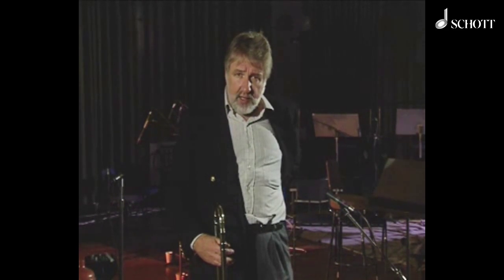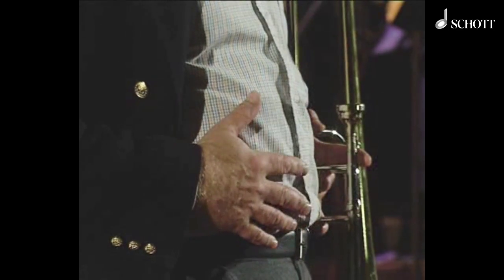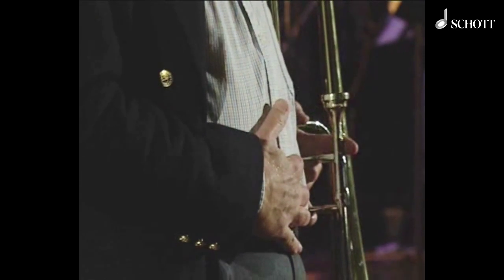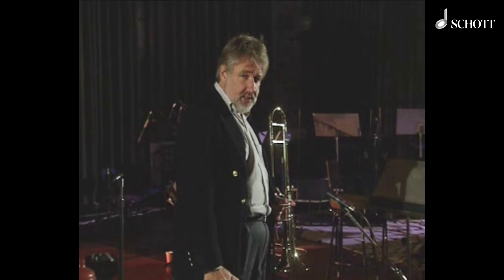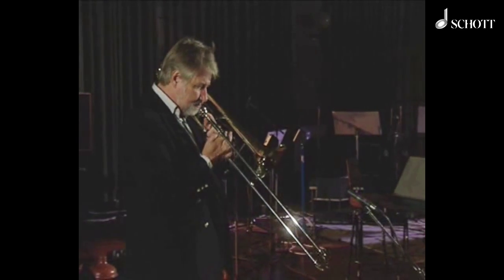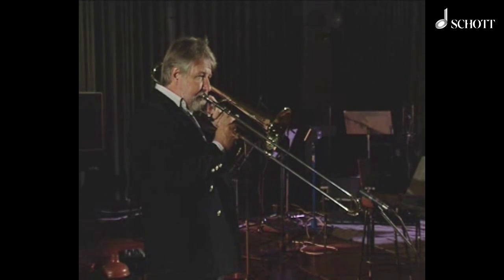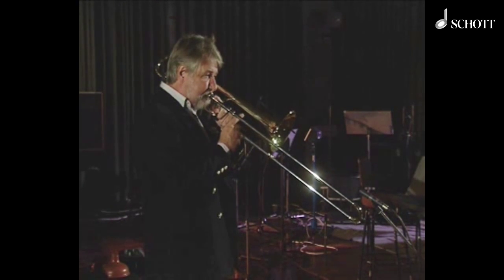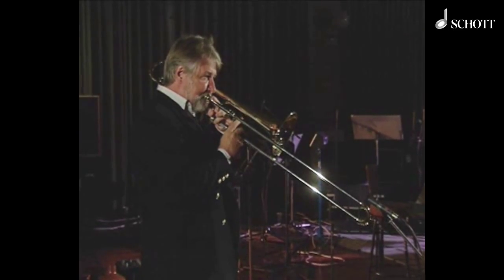1. Breathing - Jiggs Whigham's Jazz Trombone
Internationally-renowned jazz trombone player, director/conductor and master teacher Jiggs Whigham shares his experience and expertise with trombone and jazz enthusiasts. For intermediate to advanced players, this book offers a fascinating insight into the professional world of trombone playing.

Featuring the BBC Big Band, the audio tracks provide the opportunity to listen to and play along with some of the finest musicians in the world.

In these videos Jiggs demonstrates various playing techniques and presents an invaluable commentary to help students develop their own playing.